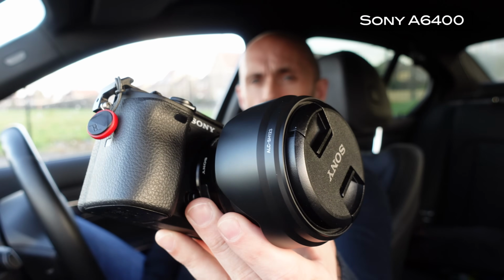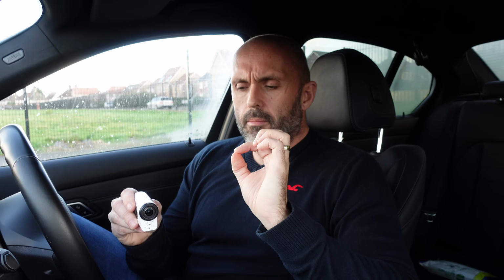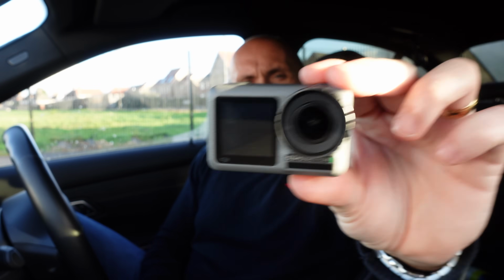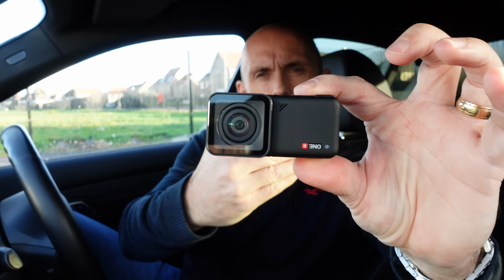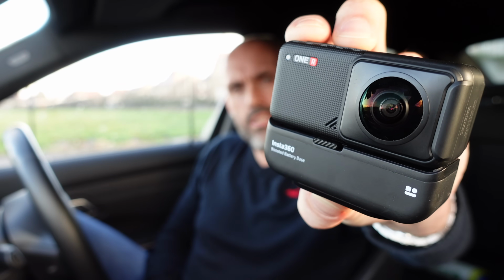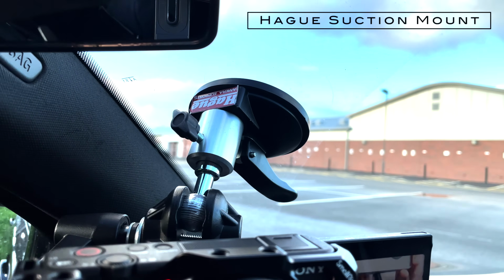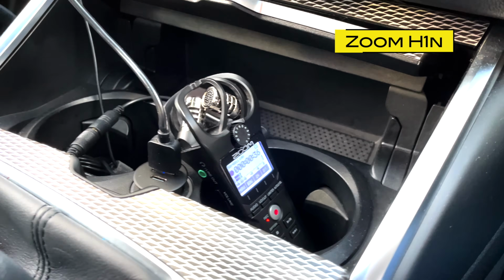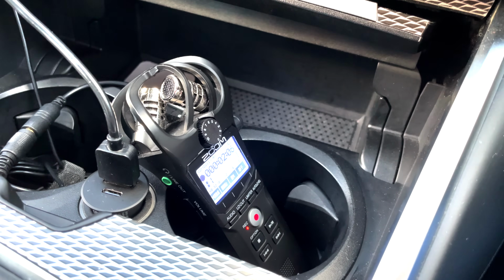My Video Set-Up for YouTube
I've created a video showing my camera set-up for when I shoot footage for YouTube! Sorry about the typo in the Intro!

Amazon Links
Sony 10-18mm F4 Lens
Sony 18-105mm F4 Lens
Sigma 16mm F1.4 Lens
Insta 360 OneR
iPhone 12 Pro
Hague Suction Mount
Hague Headrest Mount
Zoom H1n
Røde Lav Mic
Røde Video Micro
Røde Wireless Go